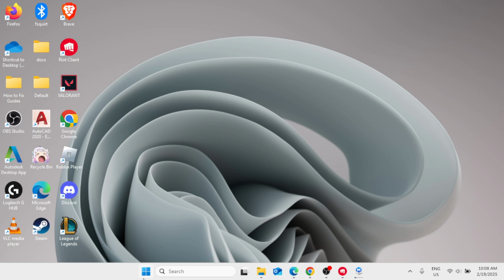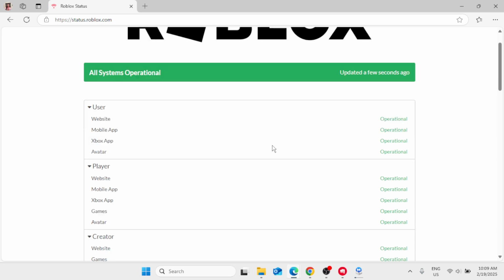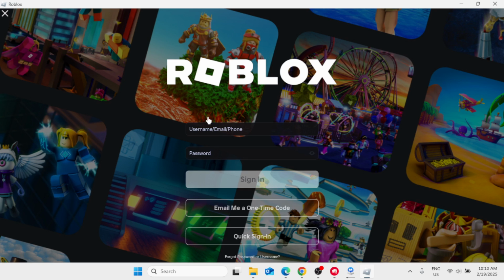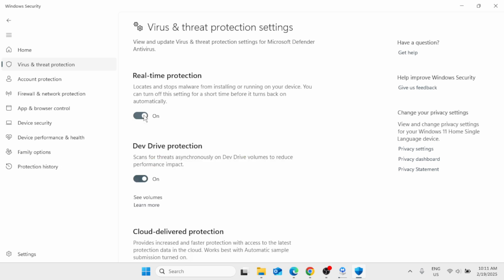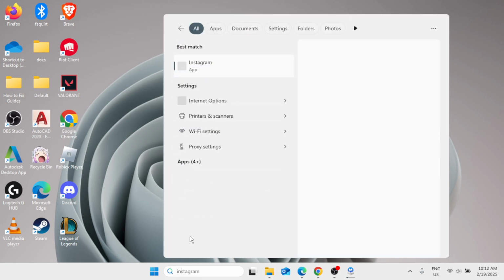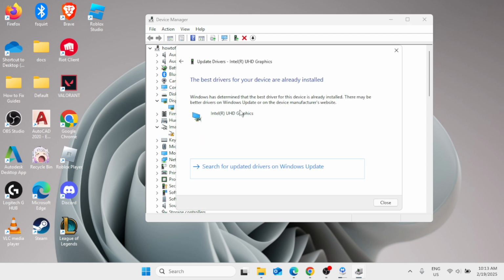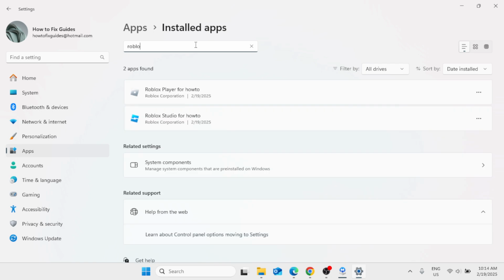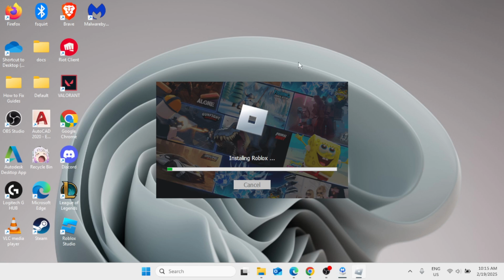The BEST Way to Fix Roblox Launch Issues on Windows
Having trouble launching Roblox on Windows? Don't worry! In this video, we’ll show you the best and most effective ways to fix Roblox launch issues. Follow these step-by-step solutions to get Roblox running smoothly again. Watch till the end for expert tips and bonus fixes. Let’s get your game back on track!

0:00 Intro
0:23 Restart Windows
0:51 Check Roblox Server Status
1:44 Run as administrator
2:35 Disable anti-virus temporarily
4:09 Disable Proxy
5:08 Update Graphics Card drivers
6:18 Reinstall Roblox